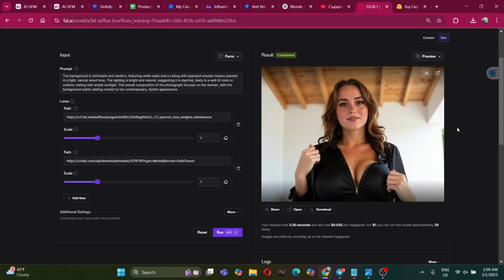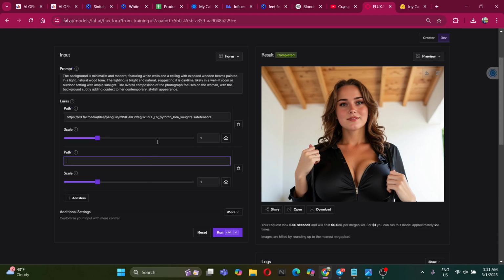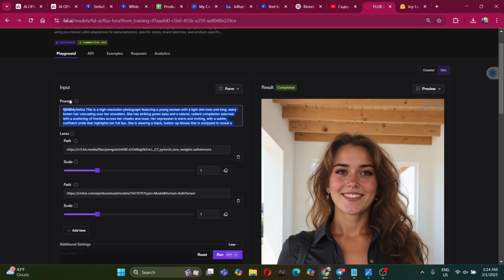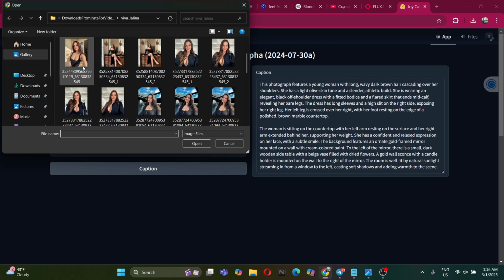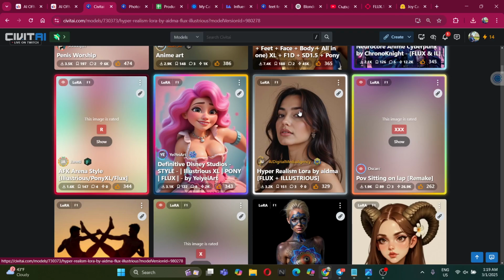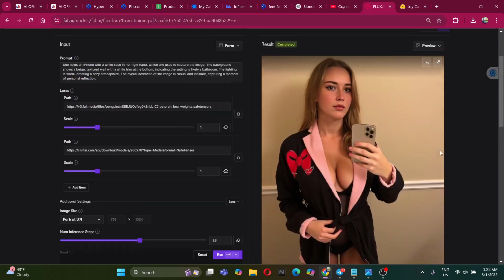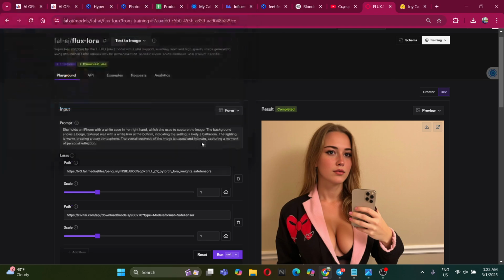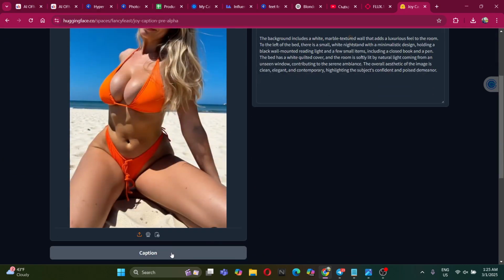Flux Lora in Fal Ai, create content for your Ai model with Flux.1 D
This video will show you the basic steps of creating quality content.
To proceed, you already should have a build up Lora as your model.